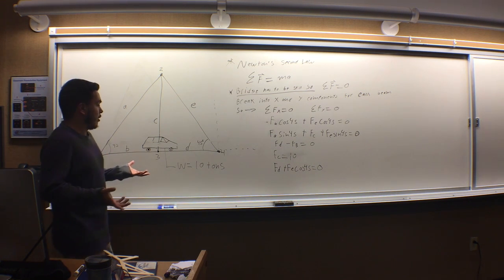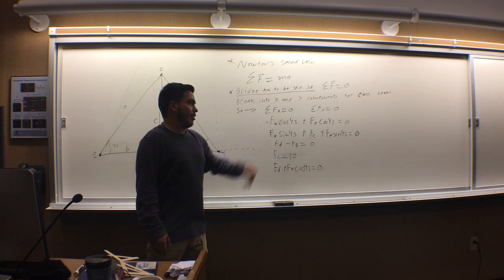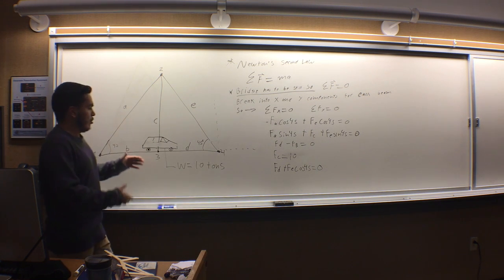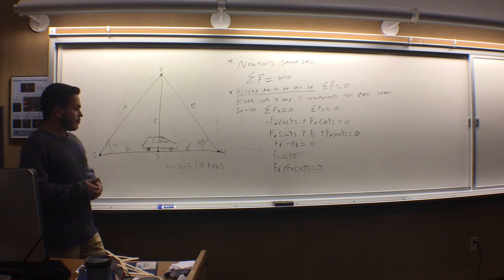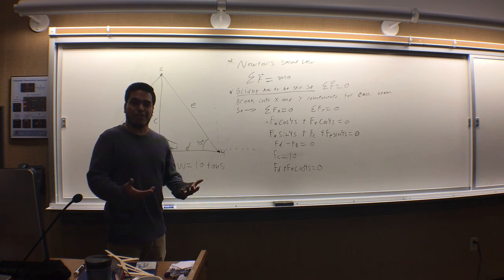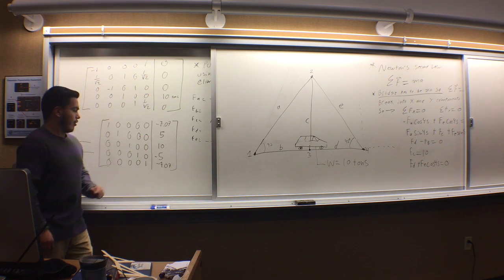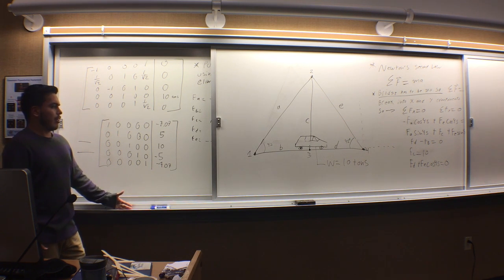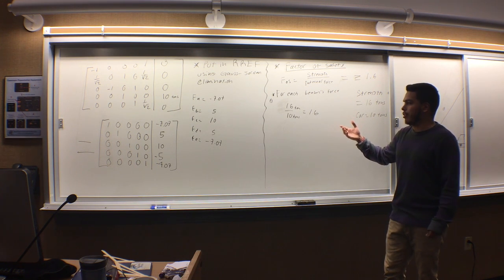Linear Algebra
This video is about Linear Algebra